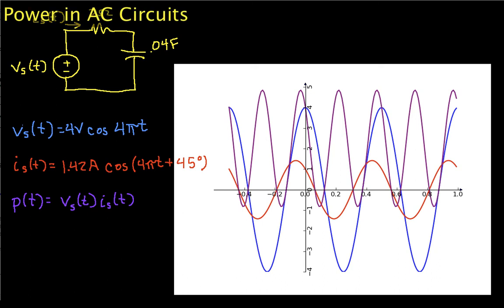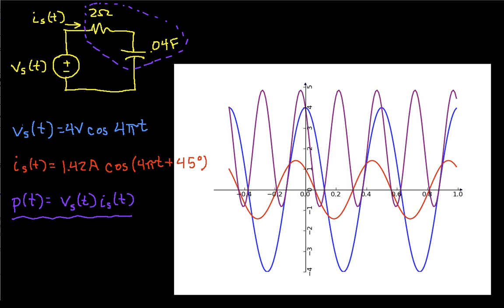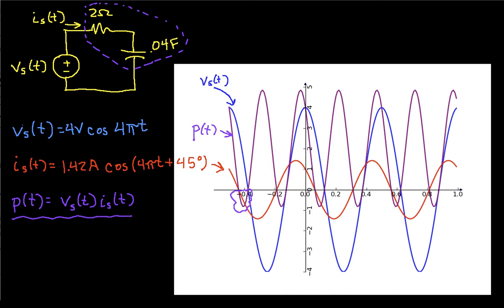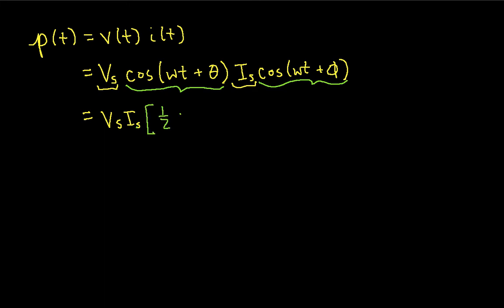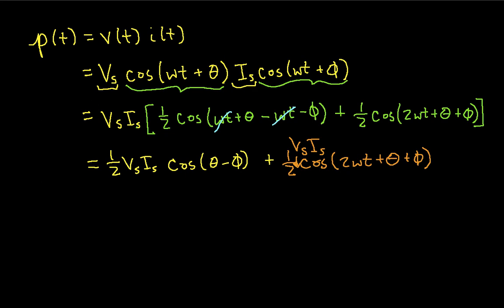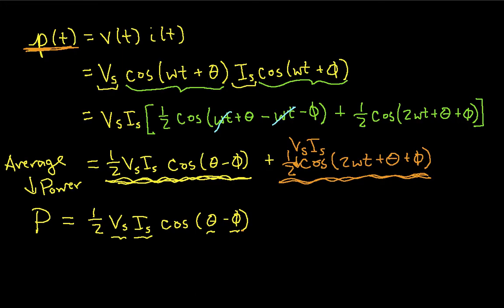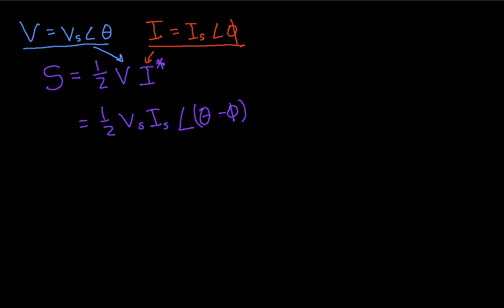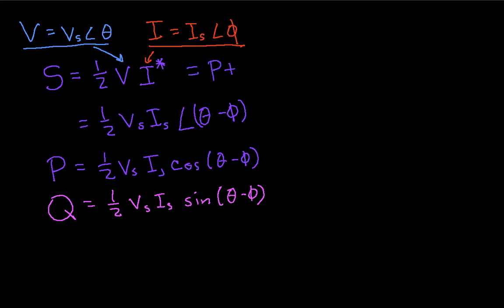Introduction to AC Steady State Power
The concepts behind AC steady state power are introduced. More instructional engineering videos can be found